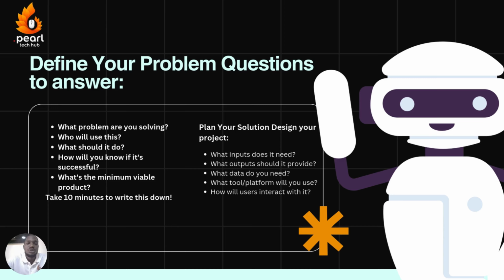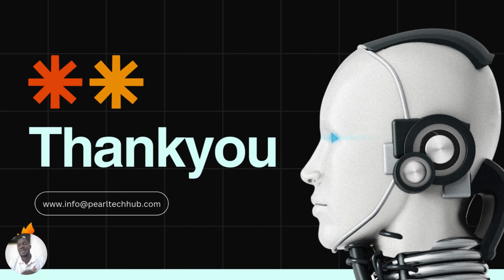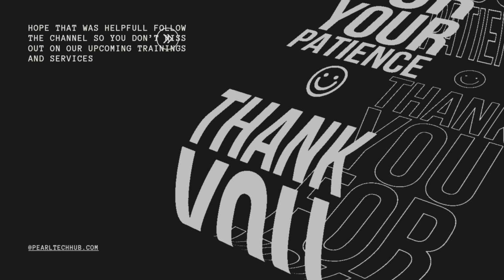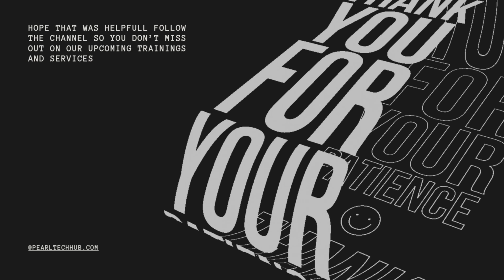First Project 1.4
In this video, we cover: FIRST AI PROJECT

In this video, we walk through the step-by-step process of building an AI project from scratch. The session covers the full project lifecycle, from problem definition and data preparation to model selection, development, and evaluation. You’ll also receive a practical guideline and framework to help you plan, structure, and execute your own AI projects with confidence.

This video is designed to give learners a realistic understanding of how AI projects are approached in real-world scenarios, bridging the gap between theory and hands-on implementation.